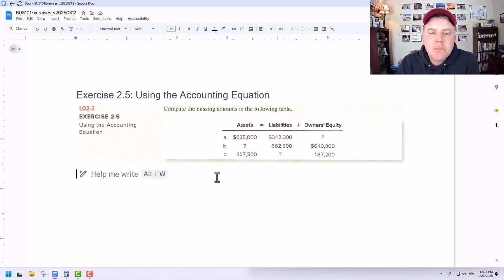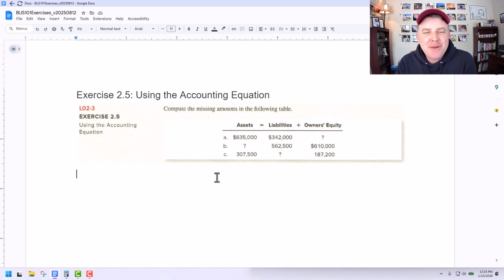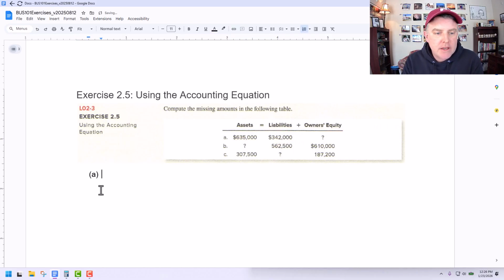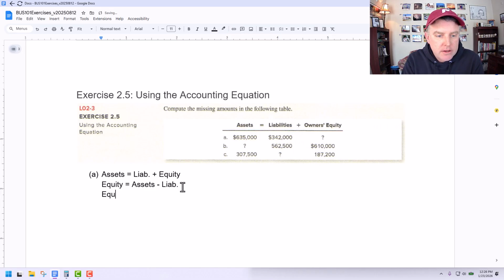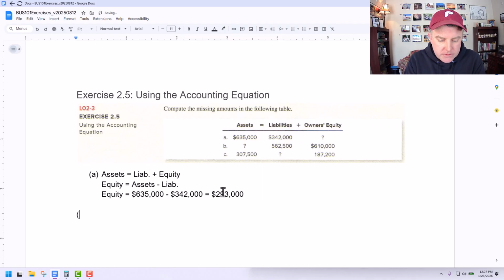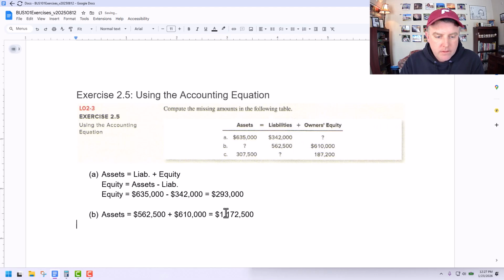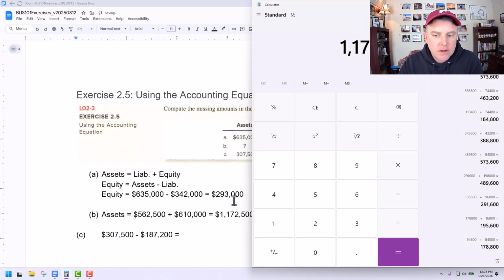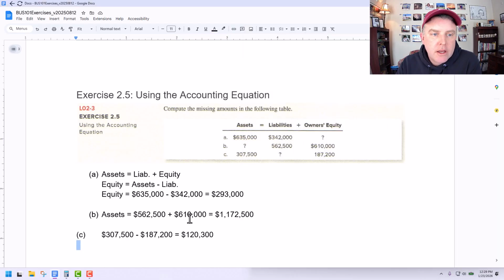Using the Accounting Equation (E2.5)